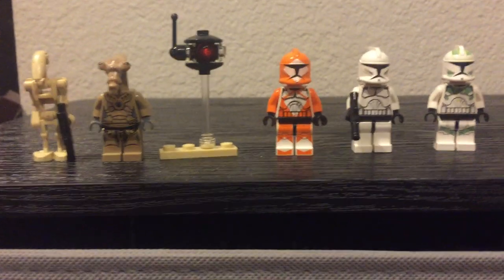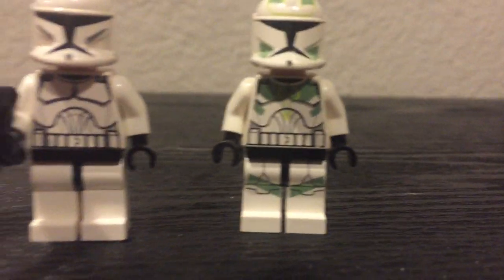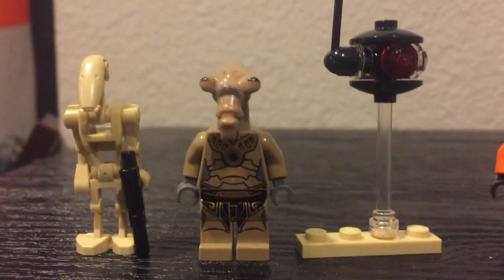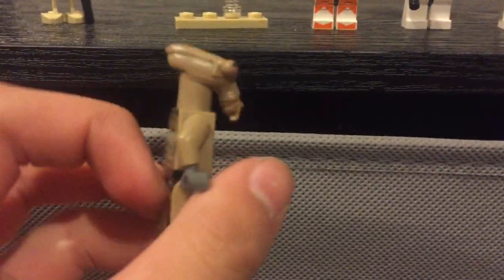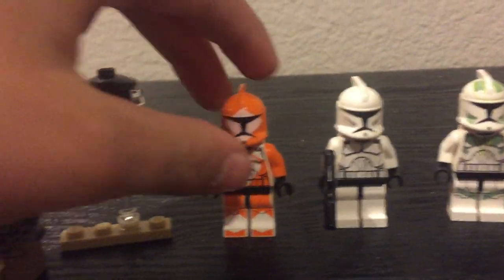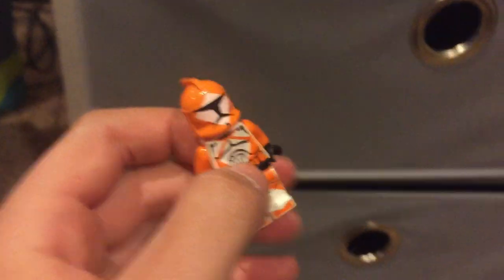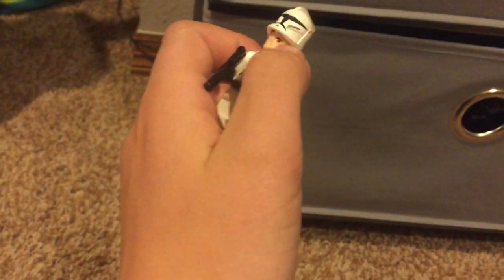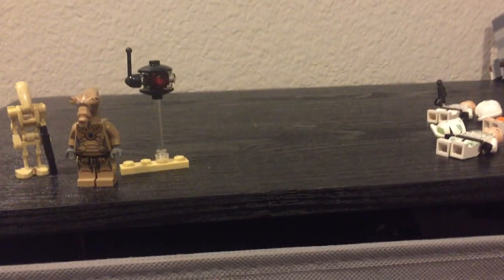bricks and minifigs haul